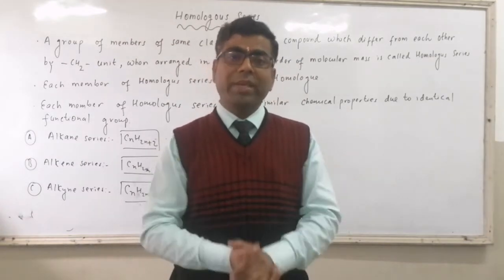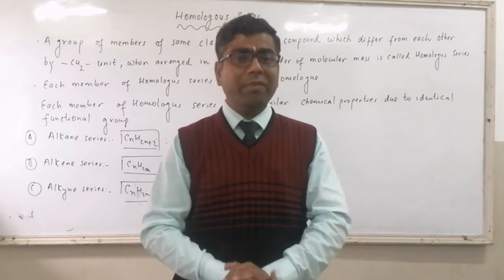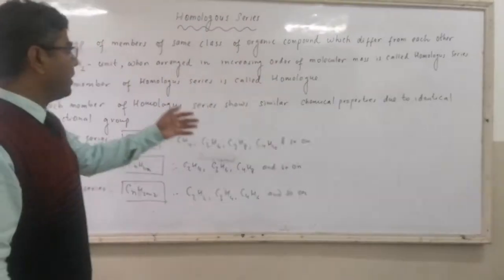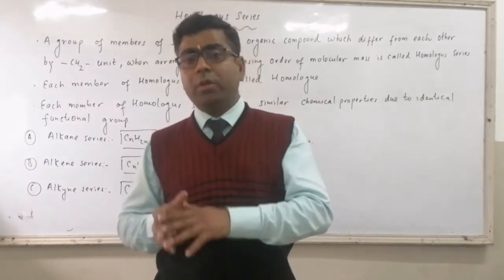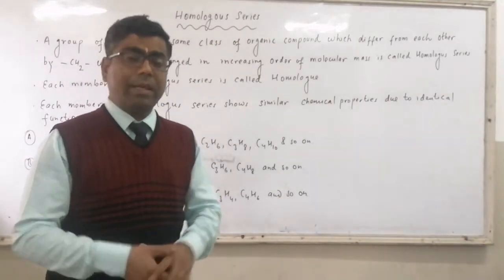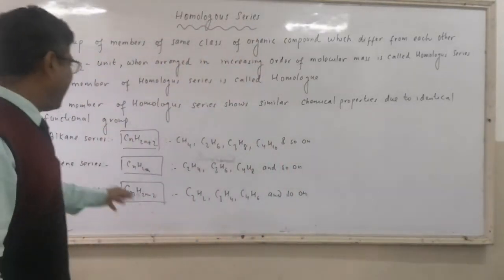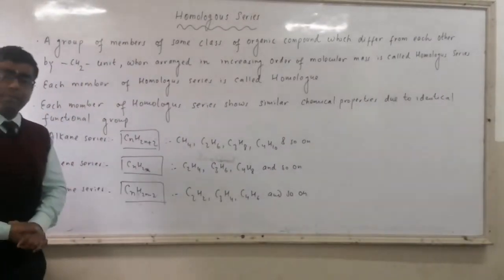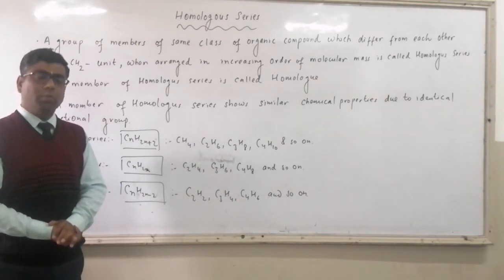Homologous series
The video includes the explanation of homologous series.